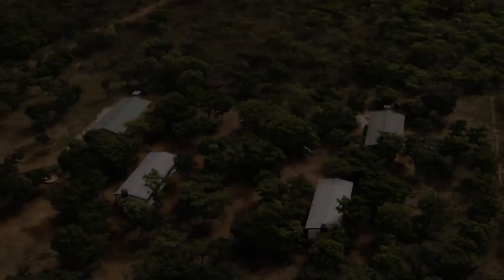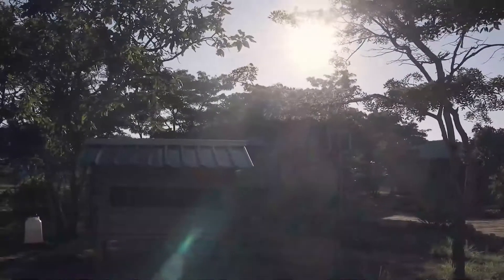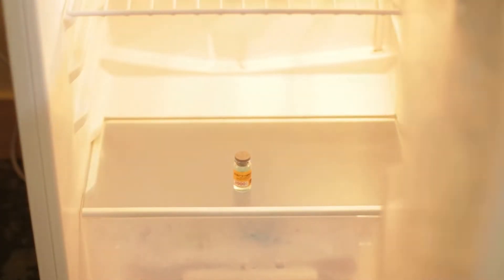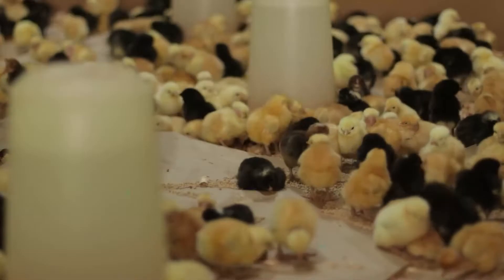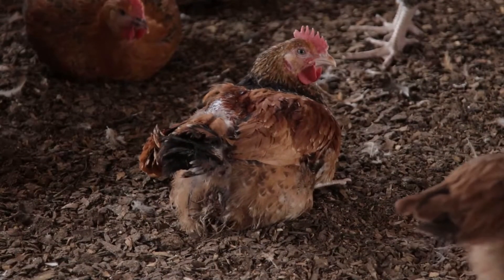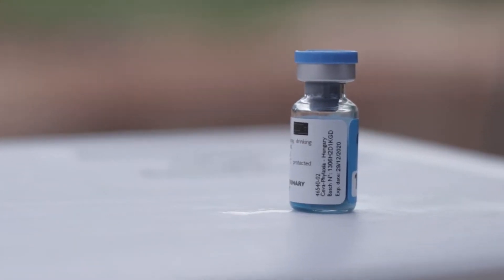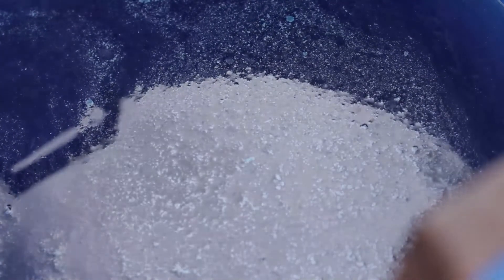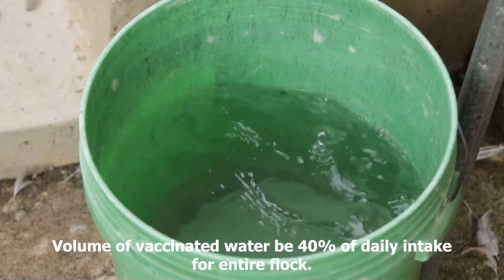WPF Poultry Training Series: Vaccination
In this training video, you will learn:

• Purchasing a hatchery-vaccinated day-old chick for brooding provides a healthier bird
• Although the hatchery will vaccinate the chick, booster vaccinations at the brooder unit may also be required
• Consultation with a poultry health professional will provide insight into booster timing and need for your flock
• Vaccines stimulate the immune system to produce antibodies in chicks, providing them immunity to diseases and should be given to healthy birds
• Vaccines need to be transported and stored at certain temperatures (between 2 - 8 degrees C) or their quality/effectiveness may be affected
• Vaccines do have expiration dates, be sure to check your expiration date before use
• Most vaccines can be delivered through water, but directions for doing so must be followed exactly